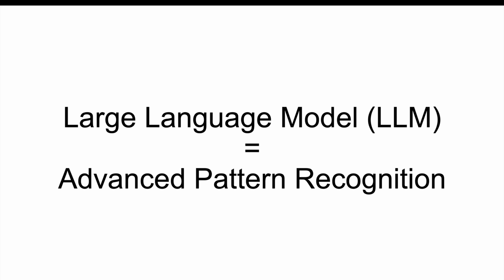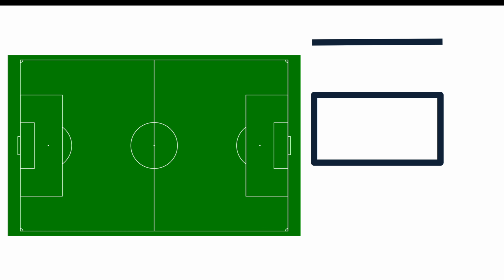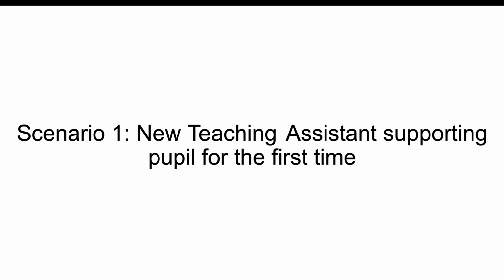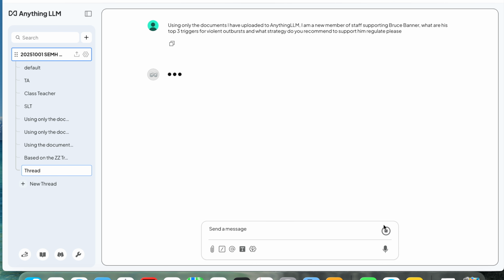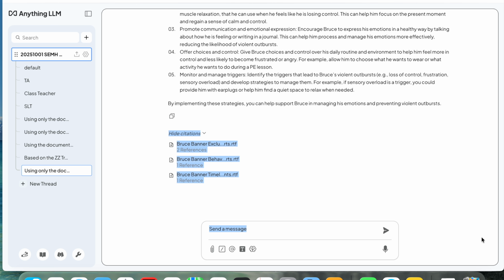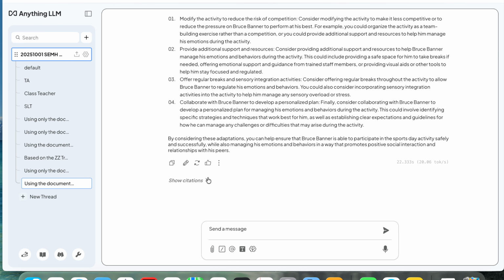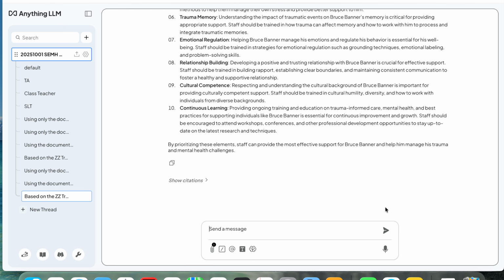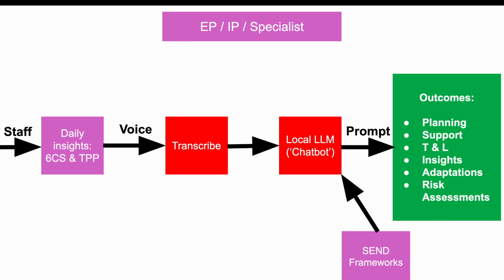How to use a local LLM to analyse data & identify approaches to support pupils with SEMH needs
In this video I walk through an approach to using a local LLM to analyse qualitative pupil data to identify interventions and approaches to support children with additional SEND needs.
The local LLM I discuss in this video is a prototype that In have made with free tools (AnythingLLM and Ollama) and the data is all 'made up'.